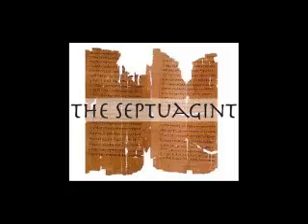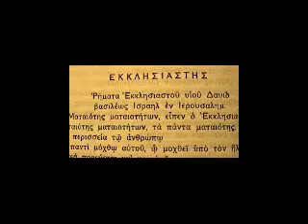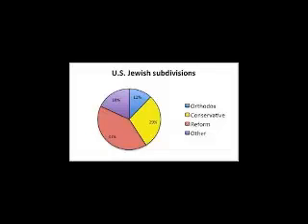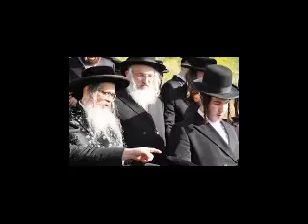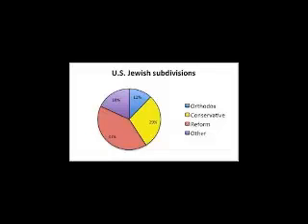religions of the world, module 6, part 2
Judaism